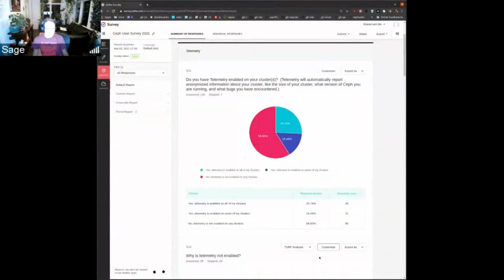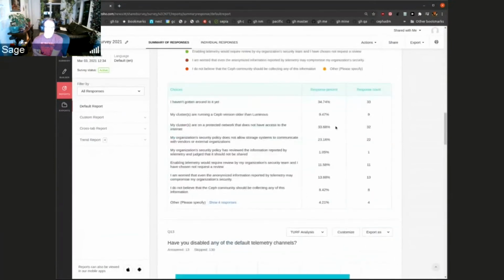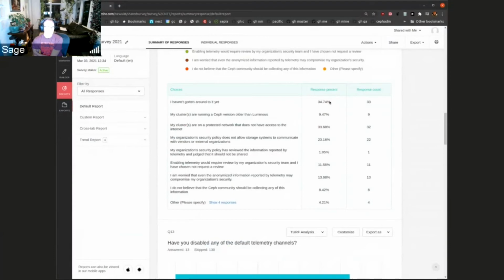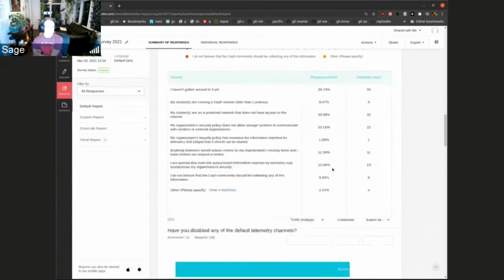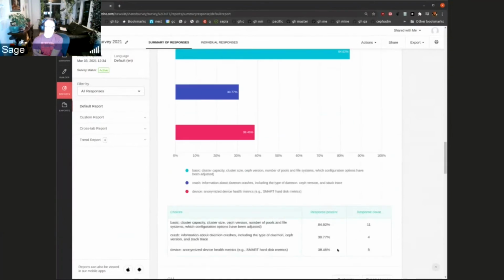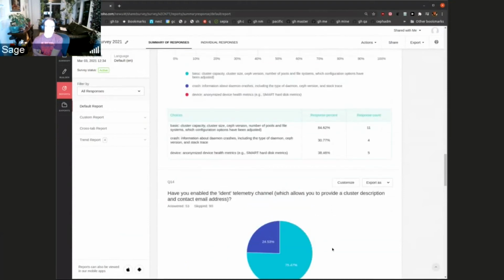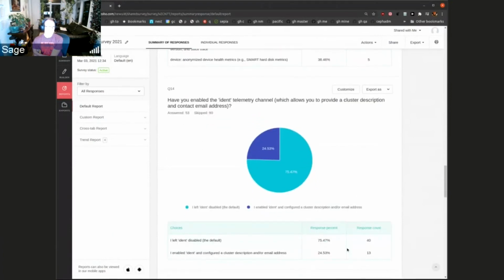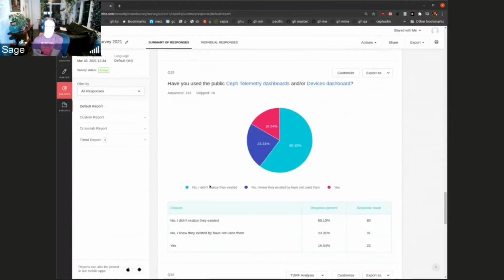Ceph Developer Monthly 2021-03-03